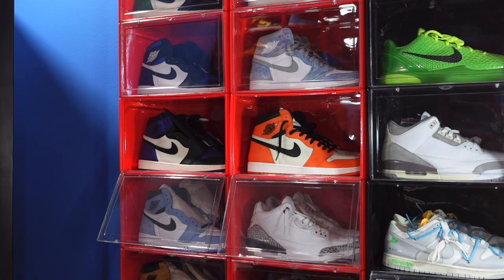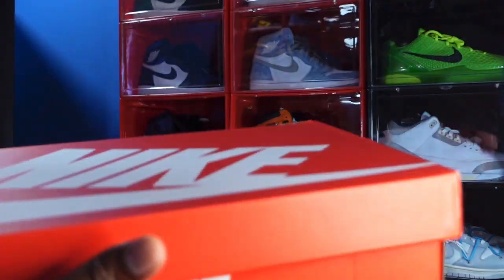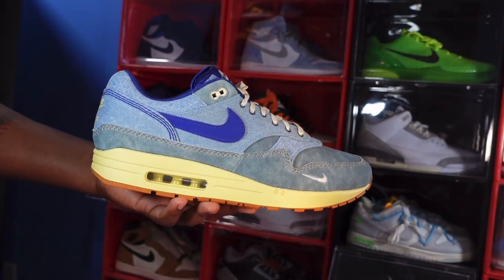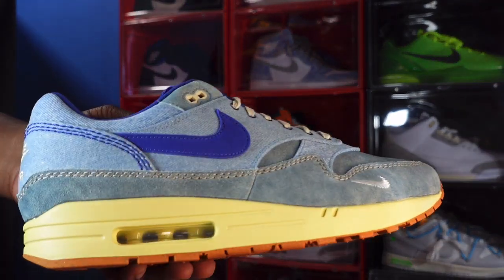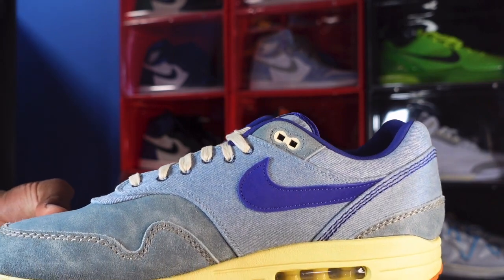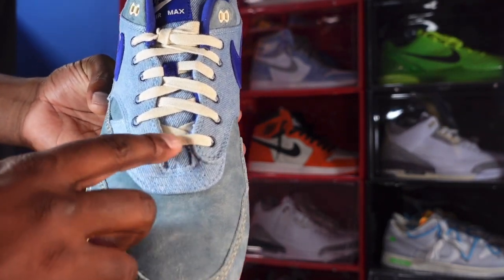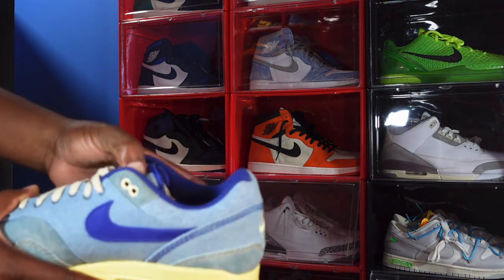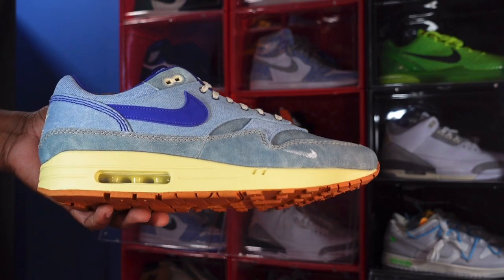EARLY REVIEW NIKE AIR MAX 1 PRM “DIRTY DENIM” (2022)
TitanicFeet Jack
190 Belle Terre Blvd. no. 2753

Living up to its namesake, the Nike Air Max 1 PRM “Dirty Denim bears an upper that splits between washed denim and aged, worn out suede, with a pre-yellowed midsole that drives the vintage concept home. Deep royal blue branding hits and lining offer a bit of contrast, while the heel logo is embroidered in gold. The package rests atop a gum rubber outsole to finish things off.